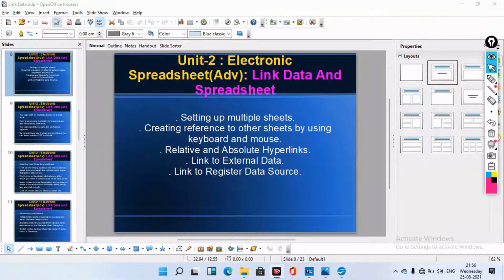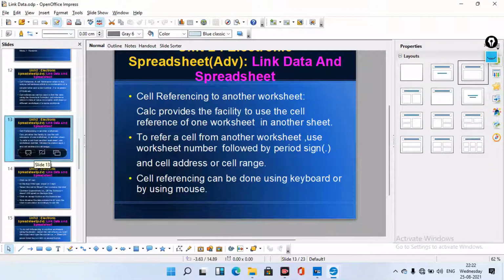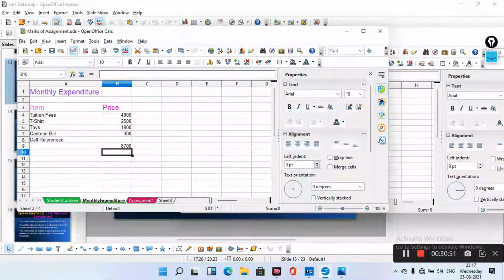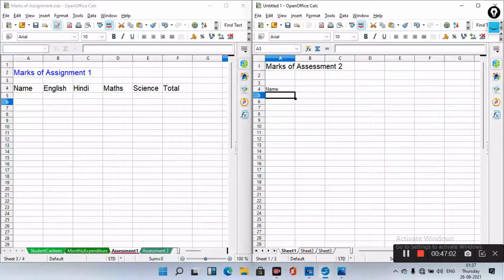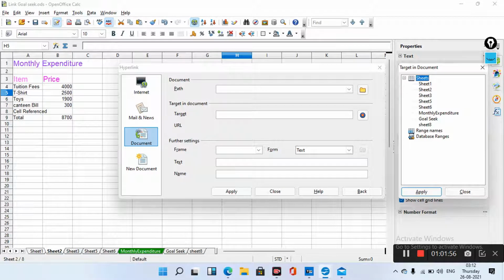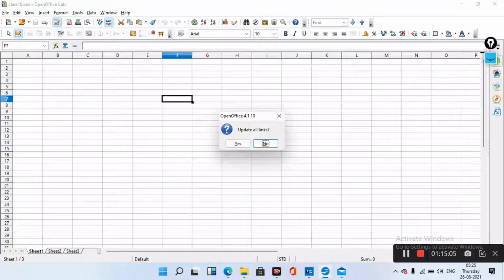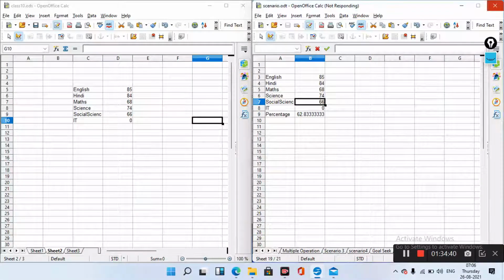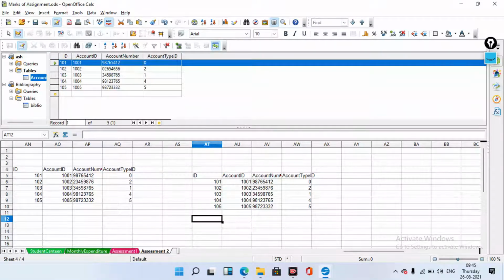Linking Data And Spreadsheet | Class X IT 402 | Electronic Spreadsheet Advanced : Unit 2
Practice well to good knowledge in subject as well as to score the marks in Board Exam.